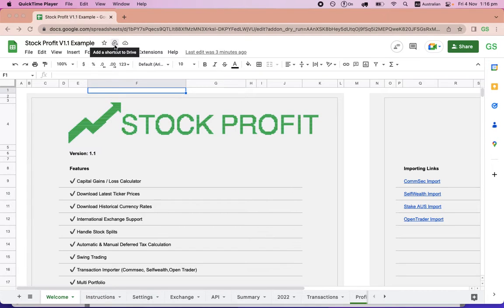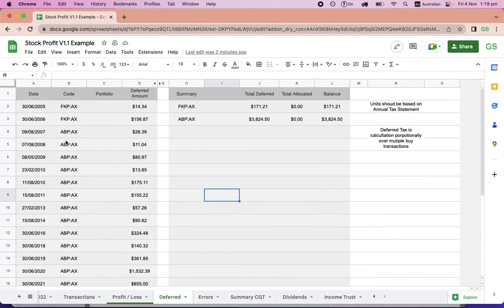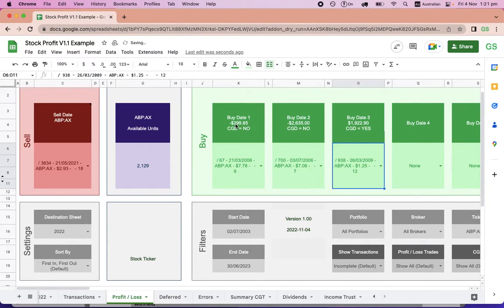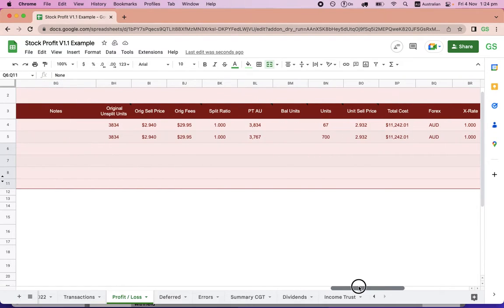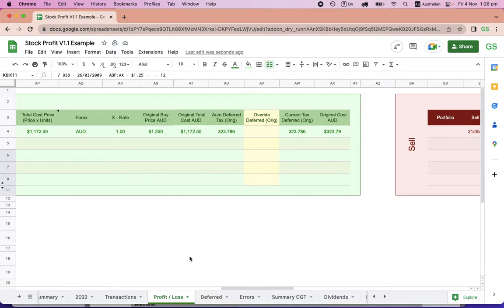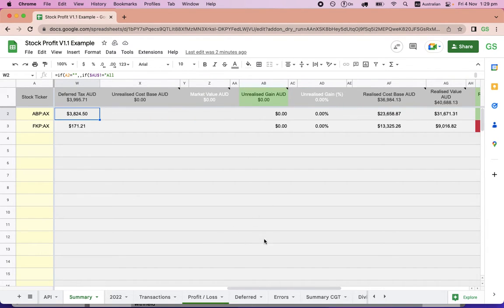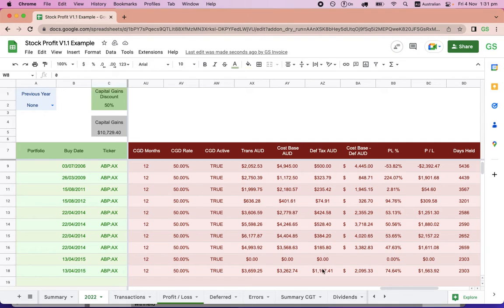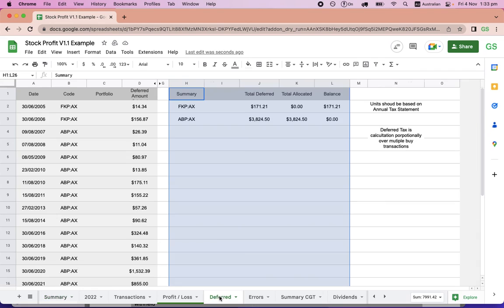How to calculate (AMIT) Deferred Tax on Capital Gains with Stock Profit Spreadsheet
✅ AMIT cost-base adjustments (Deferred Tax)
✅ How to enter deferred tax into the deferred sheet
✅ Where to find the deferred tax from your annual taxation statement
✅ A quick overview how to calculate capital gains based on best fit policy